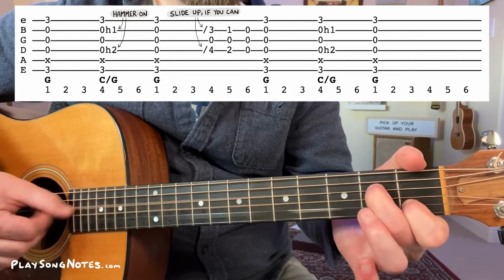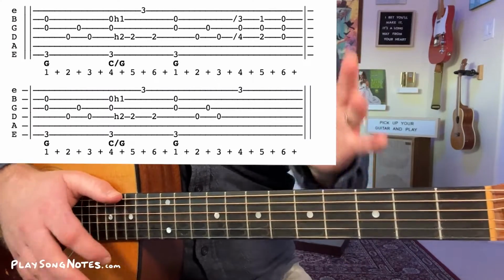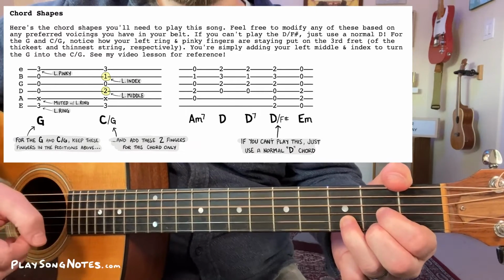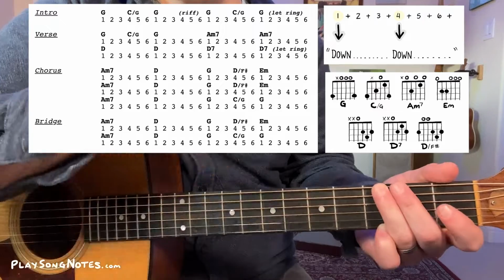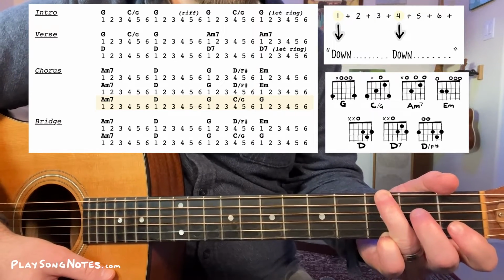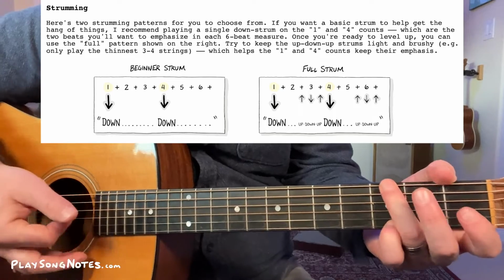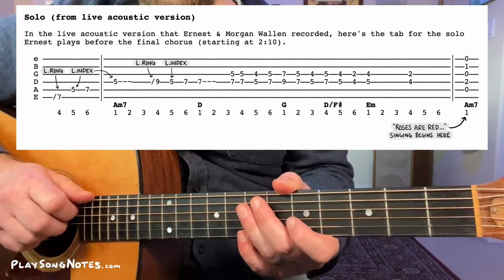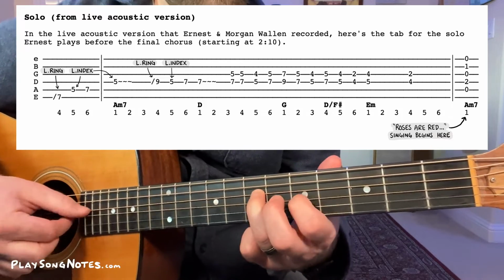🎸 Flower Shops • Guitar lesson w/ intro & solo tab (Ernest ft. Morgan Wallen)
Save 50% on the sheet music if you're a member on my website – plus you unlock all my courses, extended video tutorials, jam tracks, and more!

Thanks all -DP

Hey friends! New music pick for you today, where I'm sharing a guitar lesson for the song "Flower Shops" by Ernest feat. Morgan Wallen. This song rolled off me during the first couple listens, but after that –– it sunk its teeth in hard, and had me listening on repeat. Musically, it's a slow-paced country duet, steeped in both classic instrumentation (that steel guitar!) as well as songwriting which hits a bullseye when it comes to country lyric sadness. What's more, is these two guys can really sing -- their harmonies on this live acoustic version are understated yet incredibly well performed. Give it a listen!

In my guitar lesson, I'll teach you how to play the intro riff (showing you an easy + advanced way to play it), as well as two different strumming patterns to get you going with things. I'll also break down the short solo Ernest plays in this live acoustic version, which makes fun use of double stops.

Video timestamps:

- 0:00 Preview & Lesson Summary
- 1:38 Intro Riff (with tab)
- 5:43 Chord Shapes
- 6:47 Chord Progressions & Strumming
- 11:16 Solo Tab
- 13:18 Verse Melody Notes (with tab)
- 14:49 Full Playthrough